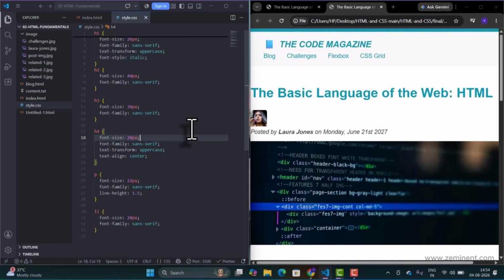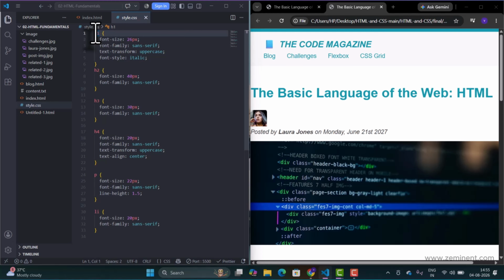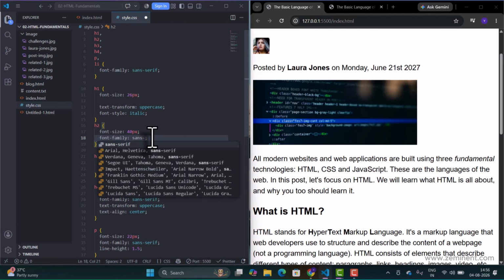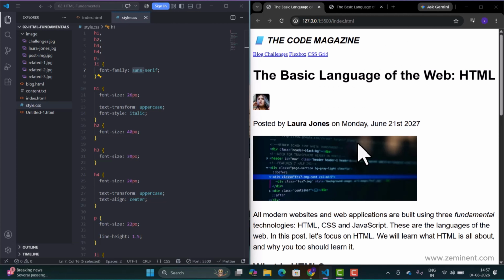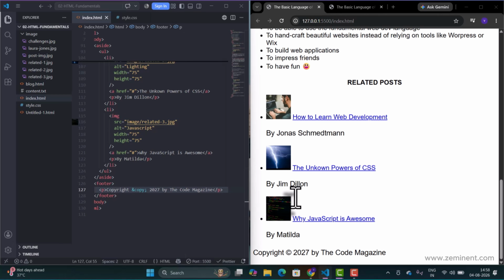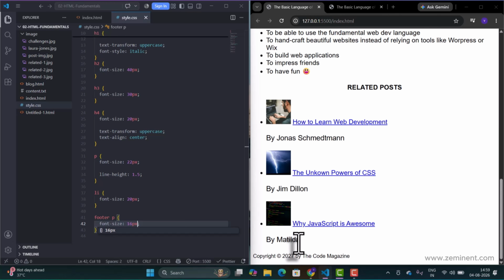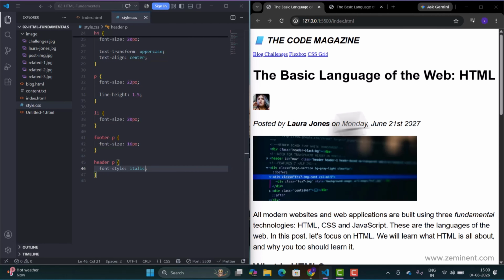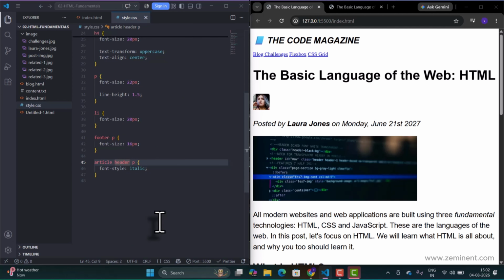🧩 Combining CSS Selectors | CSS Fundamentals | Lesson 4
🔍 Write cleaner, smarter, and more efficient CSS by combining selectors!

Welcome to Lesson 4 of the CSS Fundamentals section in the HTML & CSS Full Course for Beginners by Zeminent AI. In this lesson, you'll learn how to combine CSS selectors to style multiple HTML elements efficiently and reduce repetitive code.

Mastering selector combinations will help you write cleaner stylesheets and make your CSS easier to maintain as your projects grow.

🔹 What CSS selectors are
🔹 Grouping multiple selectors with commas
🔹 Combining element selectors
🔹 Styling multiple elements with a single rule
🔹 Understanding descendant selectors
🔹 Writing cleaner and more maintainable CSS
🔹 Best practices for organizing selectors

By the end of this lesson, you'll be able to combine CSS selectors effectively and write more efficient, readable stylesheets.

📁 Course Resources

If you found this lesson helpful:

📤 Share this lesson with fellow developers and learners